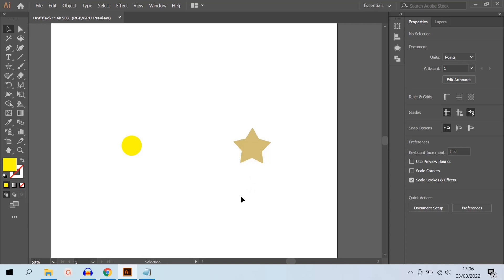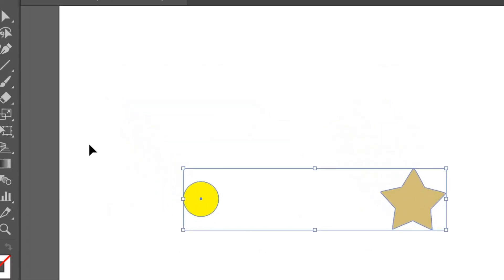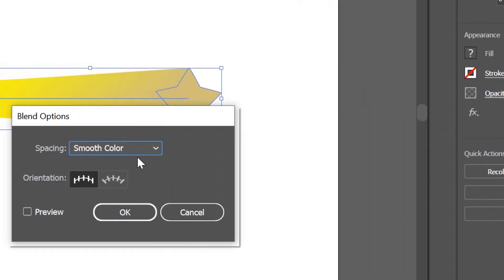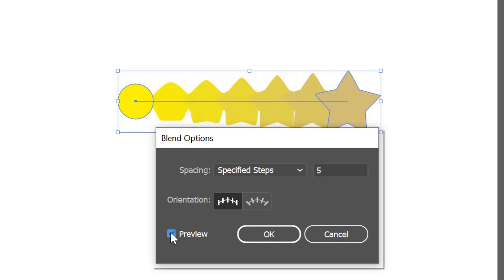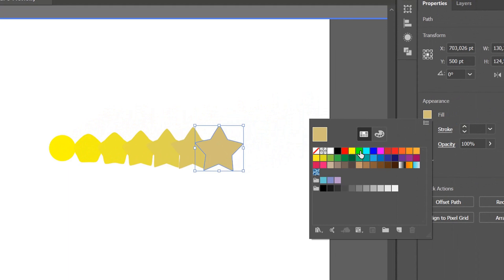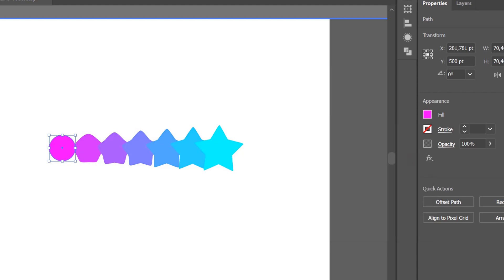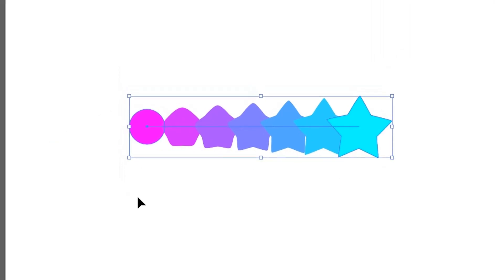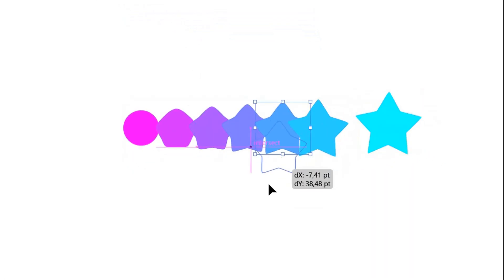Easy Way to Understand Object Blend - Adobe Illustrator Tutorial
blend is one of the favorite features that many designers use to produce unique images.